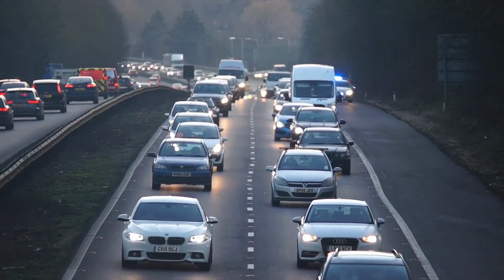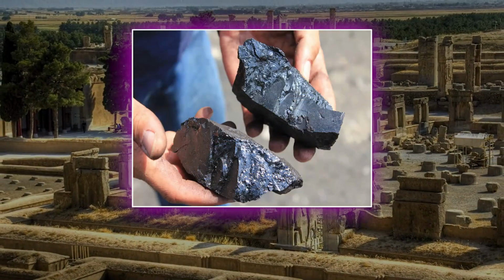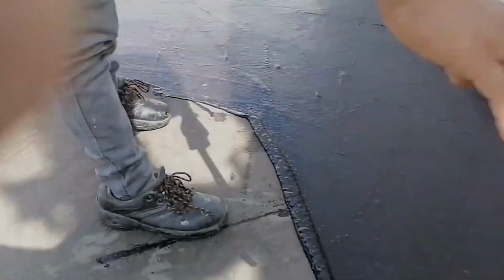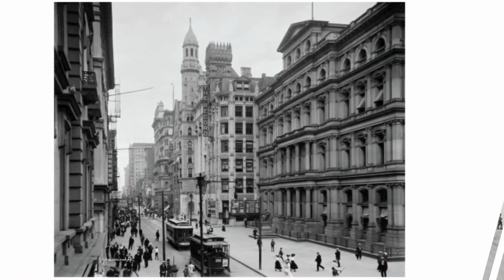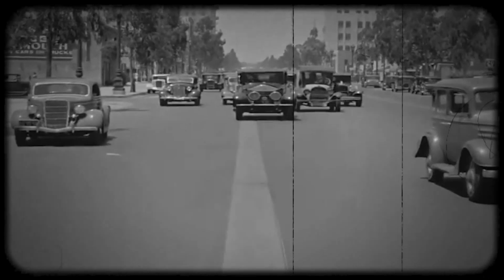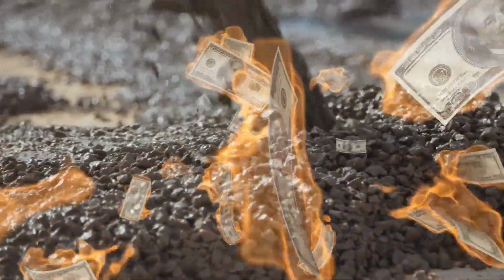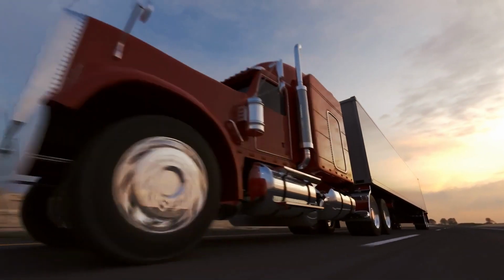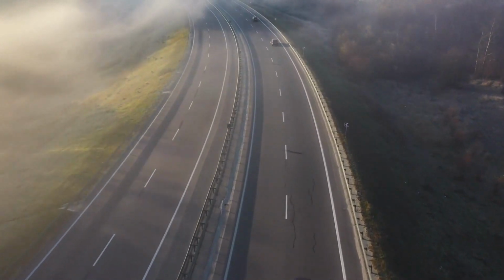The Interesting History of Asphalt